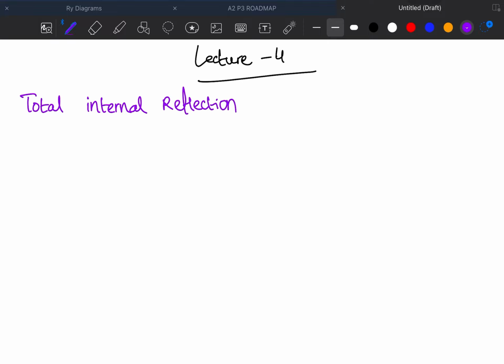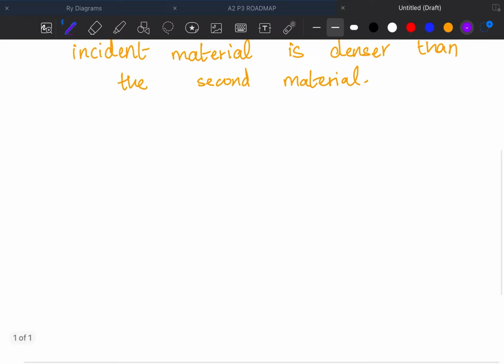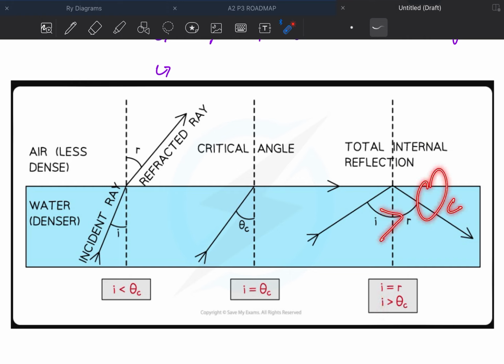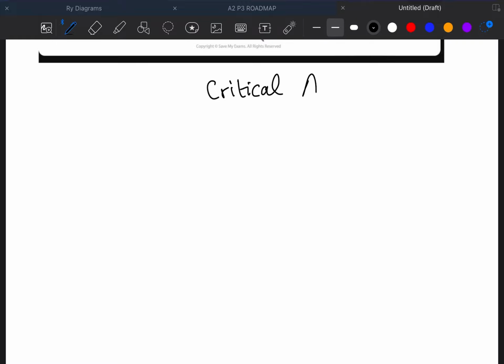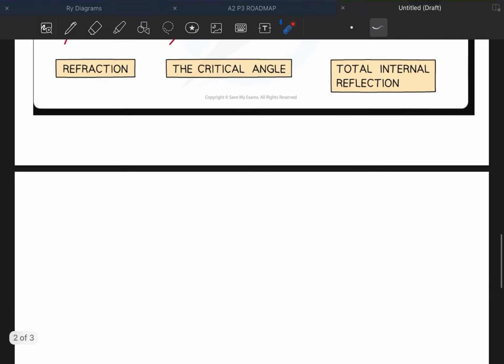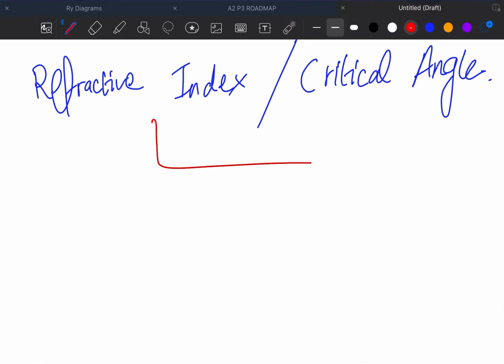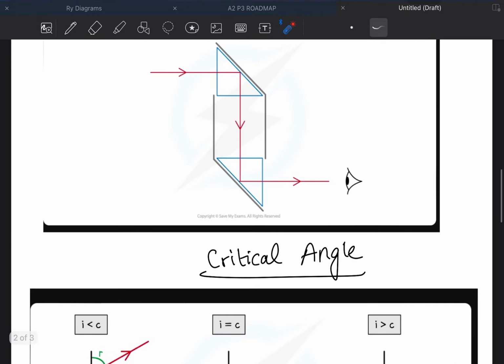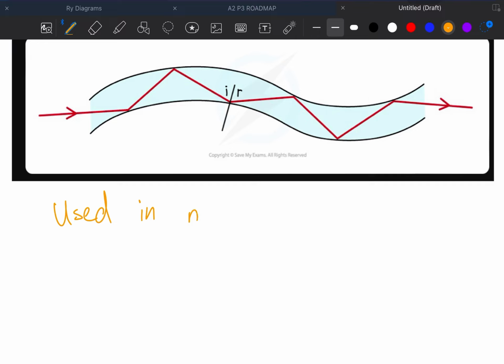Total Internal Reflection (TIR) | IGCSE OLEVEL PHYSICS 0625 | Tech Terra Tutor